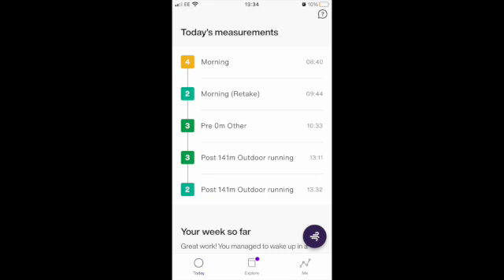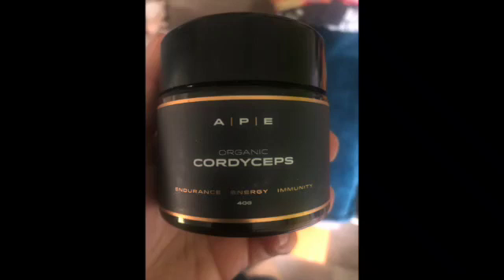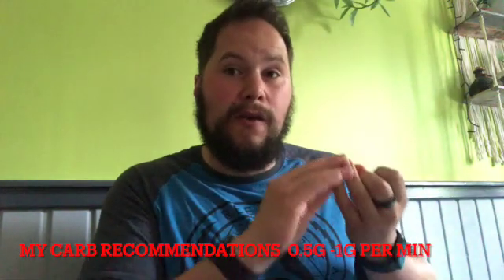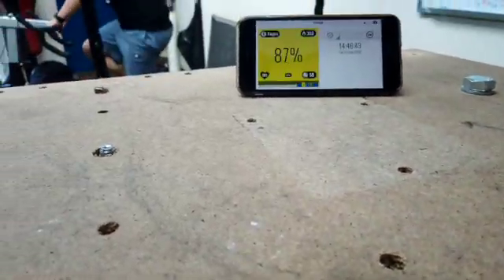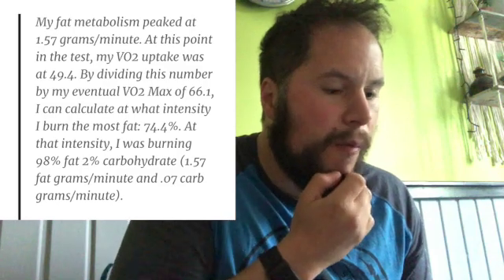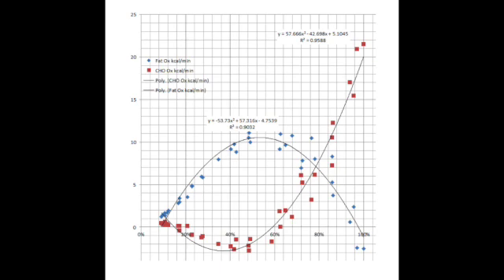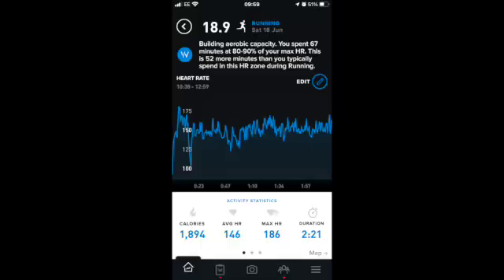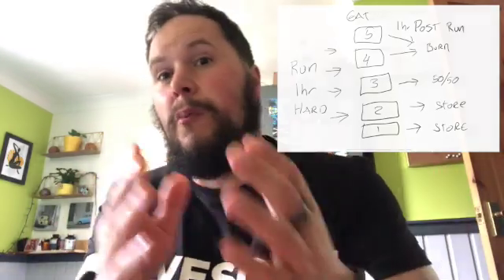Lumen for endurance athletes | game changer metabolism device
If you don't have a lumen i highly recommend getting one

Get a free WHOOP 4.0 and one month free when you join with my

For online coaching or a consultation call fill this out.

Free downloads
The fat loss Blueprint